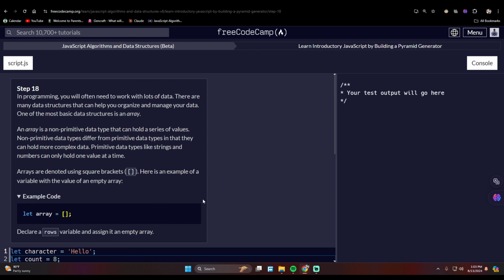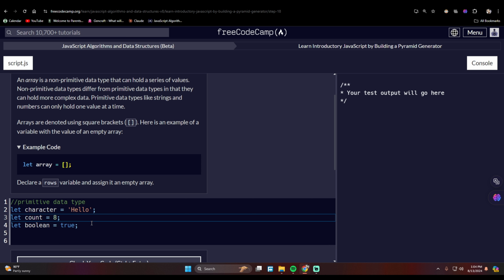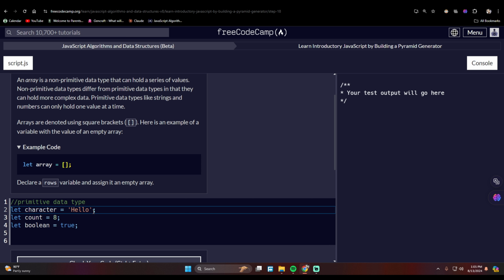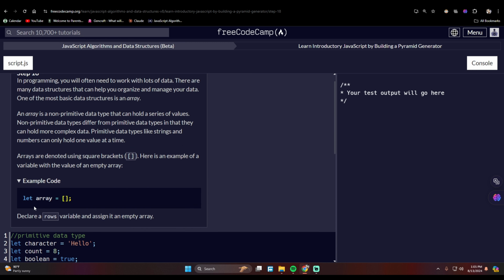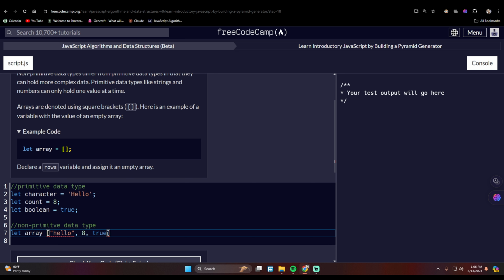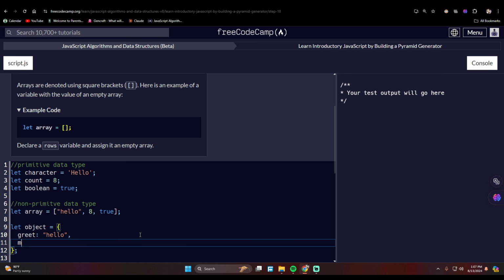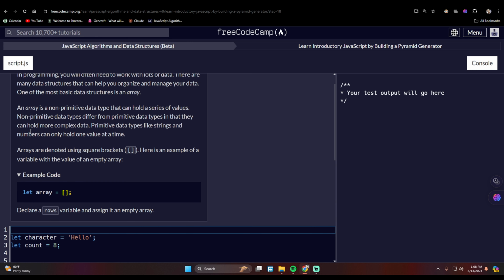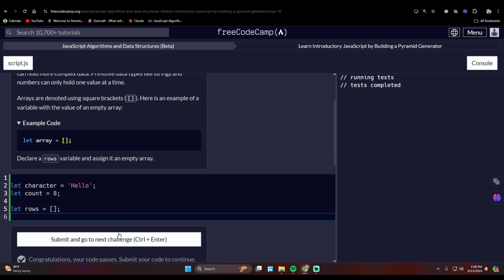Building a Pyramid Generator Javascript 18